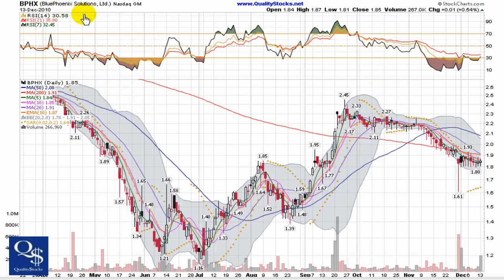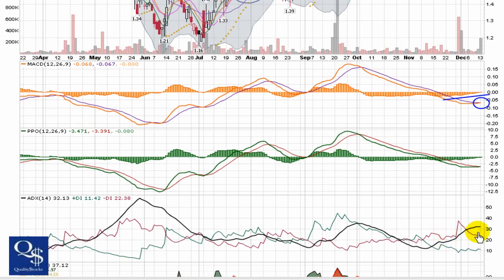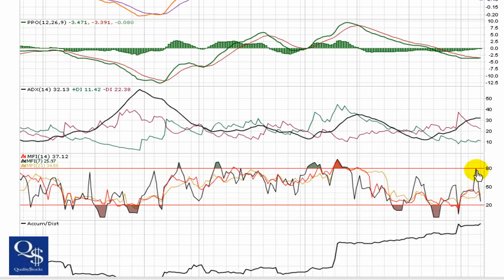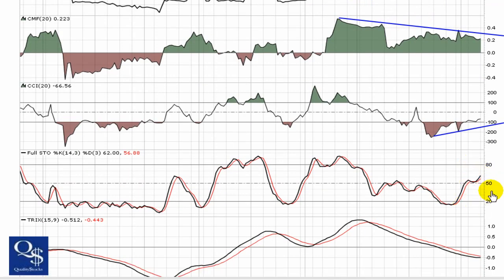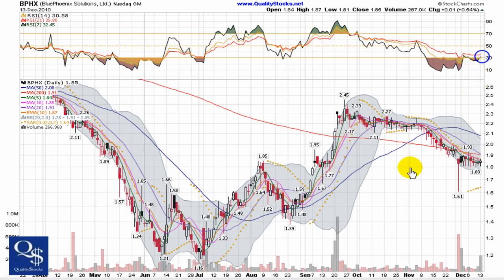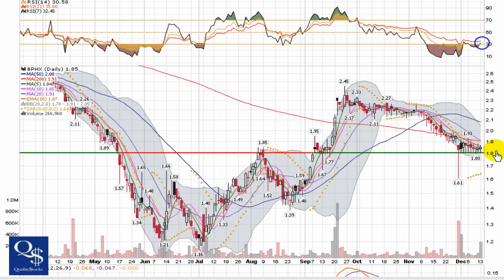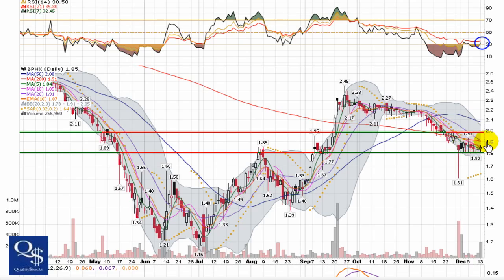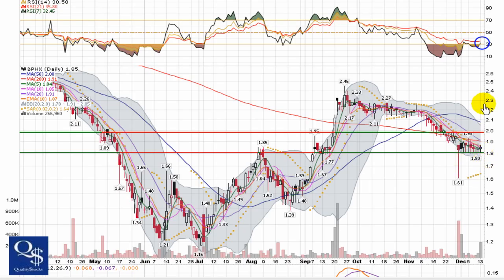QualityStocks Video BPHX 12/14/10